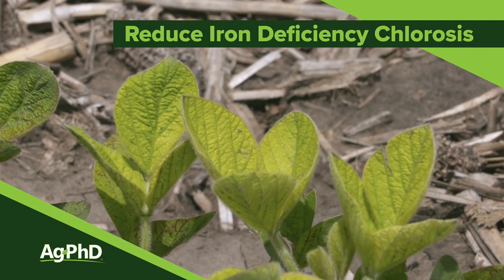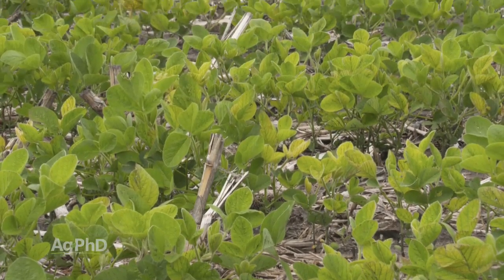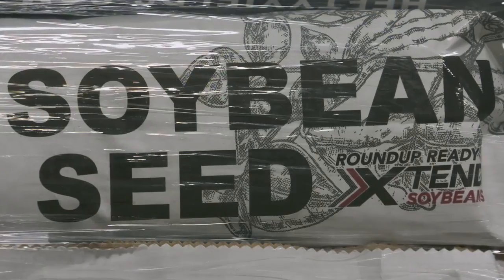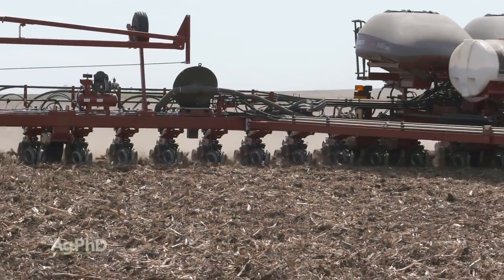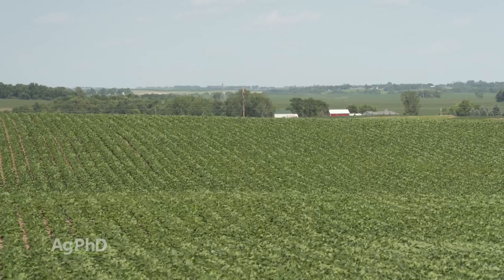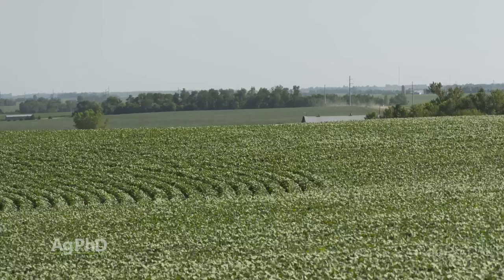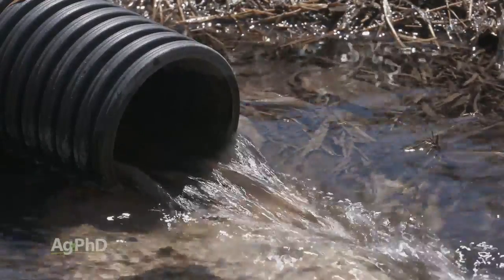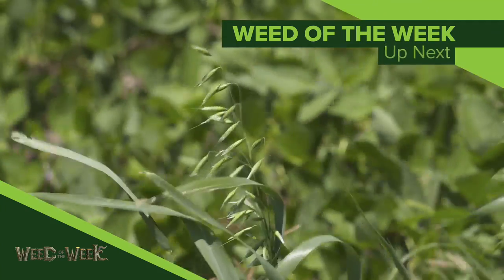Iron Deficiency Chlorosis (From Ag PhD #1128 - Air Date 11-17-19)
Darren and Brian Hefty talk about IDC in soybeans and ways to fight it.